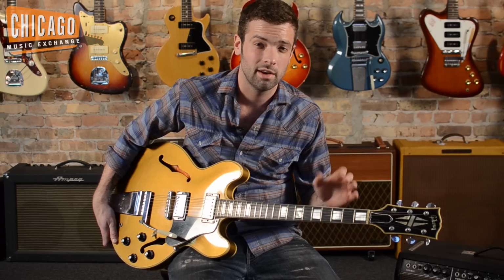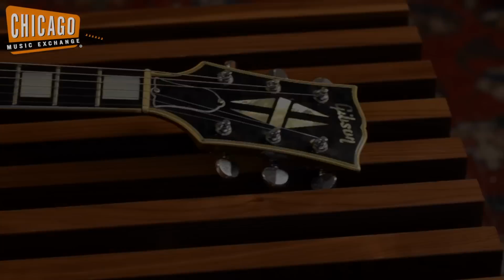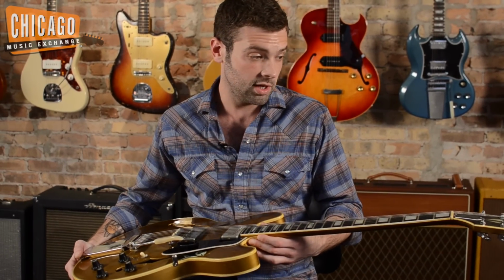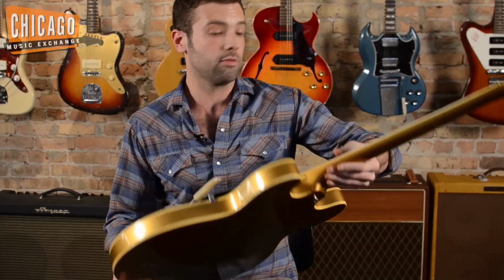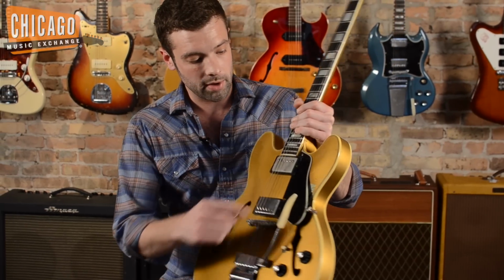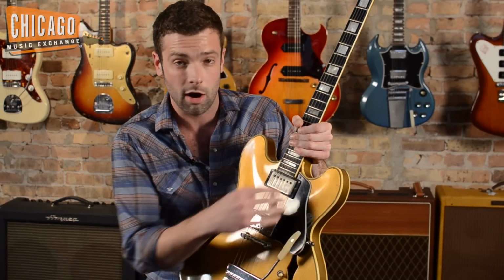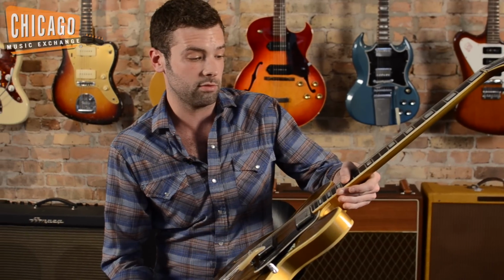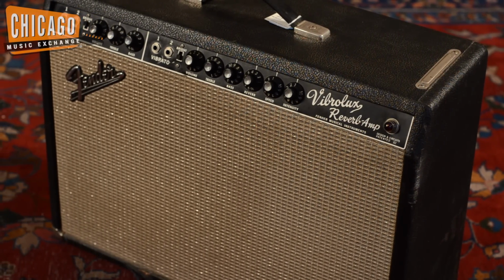1968 Gibson ES-355 Custom Gold Sparkle | CME Gear Demo | Joel Bauman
JoelBauman demonstrates an incredible one of a kind 1968 GibsonES-355. What makes this guitar so unique is that is a Gold ES, which was never a production model, it was ordered custom from the Gibson factory in 1968 by the original owner.

Perhaps inspired by the radical spirit of the times as much as by the then-traditional, elegant looks of the LP goldtop, this 1968 ES-355 was ordered as a factory one-off in Gold Sparkle finish.  As a unique piece of semi-hollow history, it is a stunning example.

ES-355 Details:
Body:  Laminate maple.  One-off Gold Sparkle finish
Neck:  One-piece mahogany neck with ebony fretboard.
Pickups/Hardware:  Original chrome-covered patent Gibson humbuckers.
Cosmetic Condition:   Clean overall with moderate play wear and one heavy wear spot under the pickguard. This is attributed to the chemical reaction with the old guard.
Modifications:  The pickguard has been replaced.